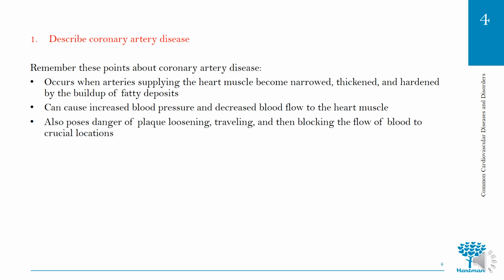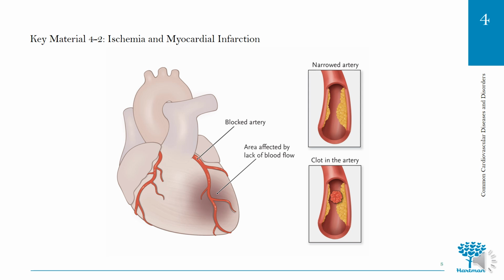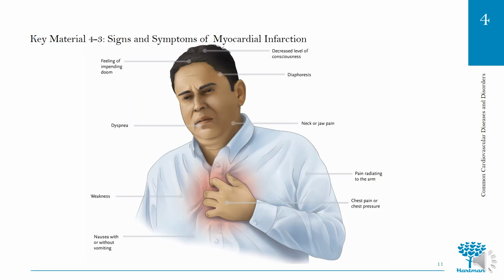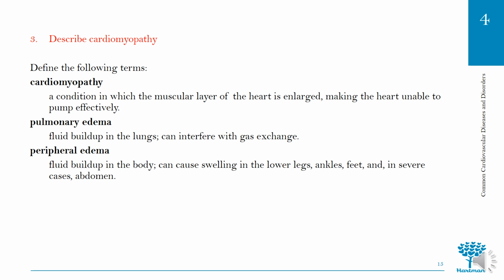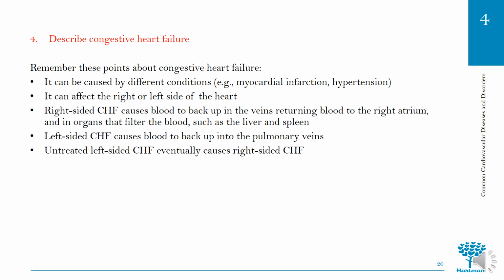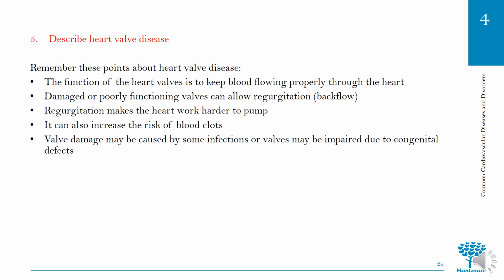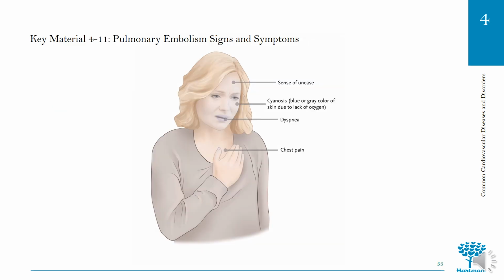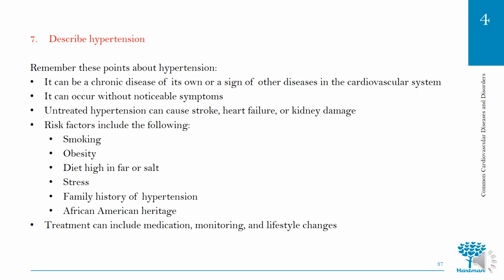🎬 Chapter 4: Common Cardiovascular Diseases & Disorders - Video